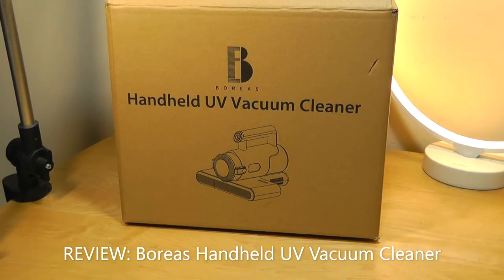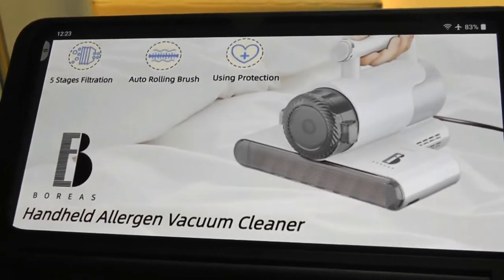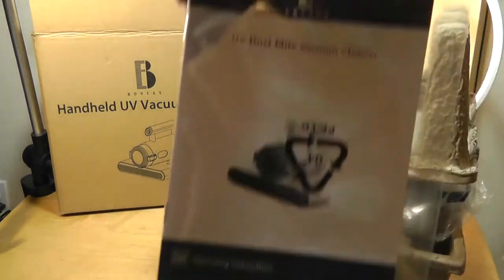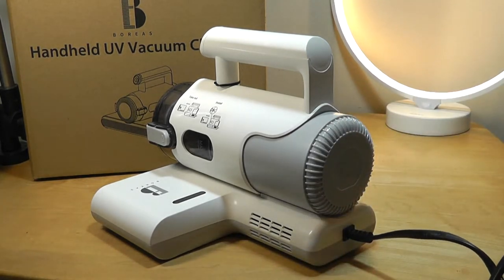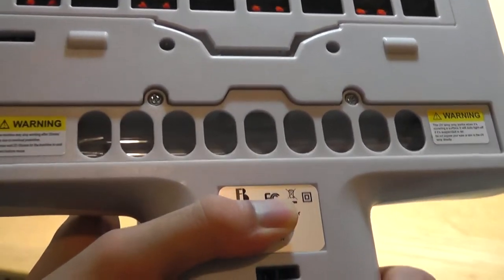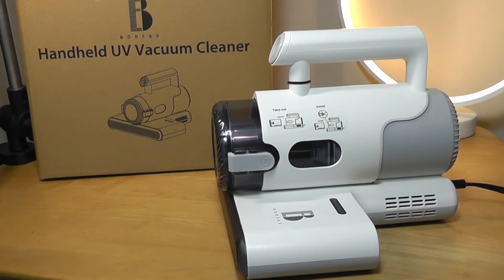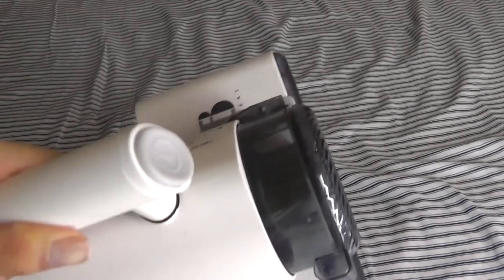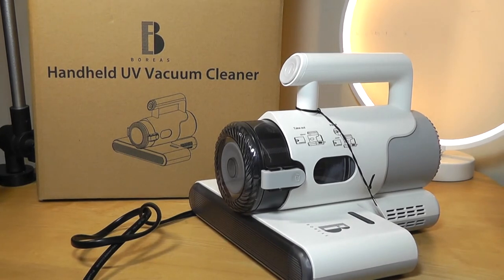REVIEW: BOREAS Handheld Vacuum Cleaner - UVC Sanitizer & Heating for Beds & Sofas?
Quick look @ the BOREAS Handheld Vacuum Cleaner (w. UV light)

Details:
【UVC sanitizing + full filtration】High penetration UV light effectively eliminates 99.99% of allergen, bacteria, mites. 5 stage filtration with true HEPA captures particles as small as 0.3 microns, removes dust/pet hair and dander/pollen/mite debris.

【Steamless Heating Sanitizing】Unique steamless heating function provides a constant temperature at 133℉, which keeps the mattress dry and clean especially in the rainy and humid season, and effectively prevent the breeding of mites.

【Powerful Suction】Up to 12kpa suction, which goes directly to the deep cleaning area. The auto high frequency rolling brush beats the fabrics and remove the mites more thoroughly.

【One-Click Dust Dumping】0.55L large visible dust cup, simply one click to dump the litters into dustbin accurately, keep your hands clean and avoid secondary pollution. Detachable and washable accessories are super easy to clean.

【Replacement Accessories】The replacement filters will be back to stock soon! The filter is washable and reusable, it's recommended to replace it every 4~6 months according to the actual use and cleaning situation.

Clean all the seen and unseen
Pet hair and dander, dust, pollen, mite, bacteria or any other allergens will remain in the fabric of our furniture. The particles as small as 0.3 mm in diameter may cause skin and respiratory problems, such as skin itch, acne, rhinitis and asthma.

BOREAS Handheld Vacuum Cleaner are designed with the unique vacuuming and sanitizing technology, can eliminates 99.99% bacteria and allergens, captures particles as small as 0.3 microns, removes dust/pet hair and dander/pollen/mite debris, clean all the seen and unseen.

handheld vacuum cleaner
Specification
Suction: 12 kpa
Cup Capacity: 0.55L
Cord Length:13.8ft
Power: 300W/120V-
Item Net Weight: 2.87lb
Item Dimension: 9.6*8.7*7.1inch

√ High Penetration UVC Sanitizing
√ Powerful Suction
√ Steamless Heating
√ 5 Stage Filtration
√ One-Click Dust Dumping
√ Detachable & Washable Accessories
√ Overheat Protection
√ UV Light Leakage protection

High penetration UV light
253.7nm* High penetration UV light effectively eliminates allergen, bacteria, mites. Sterilization rate is up to 99.99%,

Steamless Heating Sanitizing
Unique steamless heating function provides a constant temperature at 133℉, keeps the mattress dry and clean, prevent the breeding of mites

Powerful Suction+Full Filtration
12kpa powerful suction goes directly to the deep cleaning area, make the cleaning more thorough. 5 stage filtration captures particles as small as 0.3 microns, removes dust/pet hair and dander/pollen/mite debris.

One-Click Dust Dumping
Simply one click to dump the litters into dustbin accurately, keep your hands clean.

Visible Large Dust Cup
0.55L large visible dust cup will hold all the daily waste.

Dual-Side Exhausting
Protect the motor and prolong the service life.

Super easy to clean
All the accessories are detachable and washable.

Overheat Protection
The machine might stop working after 20 mins’ use due to overheat protection. Wait a while for it to cool down before reuse. Note: For safety reason the UV tube only lights up when it’s covering on a surface.

Pet hair and dander, dust, pollen, mite, bacteria or any other allergens will remain in the fabric of our furniture. The particles as small as 0.3 mm in diameter may cause skin and respiratory problems, such as skin itch, acne, rhinitis and asthma. BOREAS Handheld Vacuum Cleaner are designed with the unique vacuuming and sanitizing technology, can eliminates 99.99% bacteria and allergens, captures particles as small as 0.3 microns, removes dust/pet hair and dander/pollen/mite debris, clean all the seen and unseen.

Since a single mattress can contain up to, or even more than 10 million dust mites and other bed bugs and can also cause various skin problems, having a good mattress vacuum is very important for healthier and more pleasant living, regardless if you have or don't have dust mites or similar issues and allergies.

Boreas Hygiene Solutions eliminate a wide variety of pathogens, germs, and irritants from the air

Handheld vacuum for allergies, allergen handheld vacuum cleaner,
uv sanitizing vacuum, handheld vacuum cleaner for pet, house